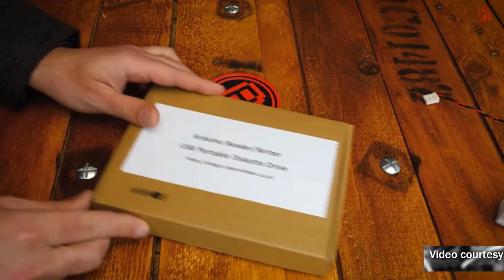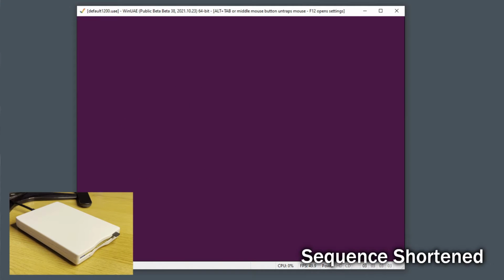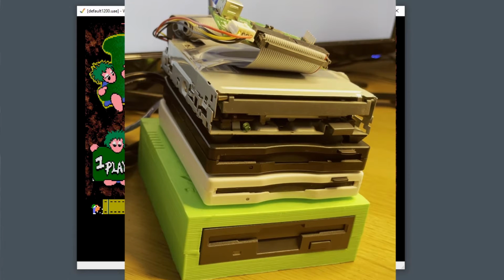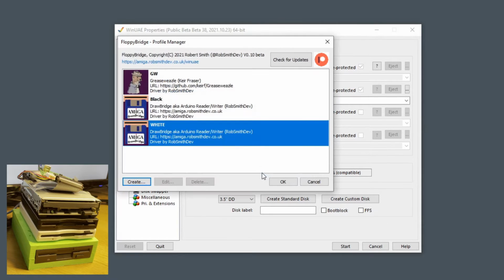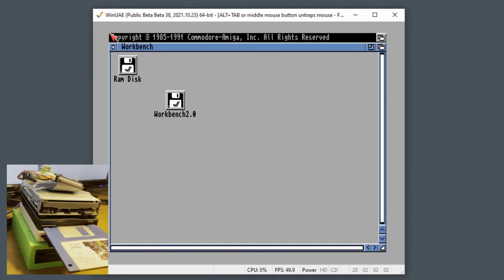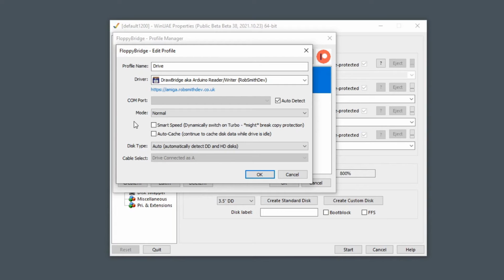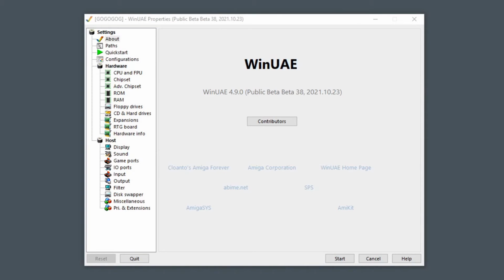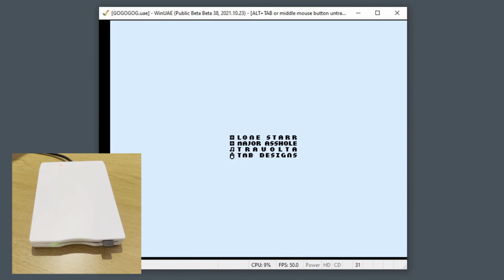Using Multiple Real Floppy Drives on WinUAE (contains flashing images)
In this video I'll show you how to setup and configure a real floppy disk drive on WinUAE. This will also work with Amiberry.  I will setup 4 in total, and show they work with Workbench, real copy protected games, and a demo (Spaceballs) from the demoscene

This now supports DrawBridge, GreaseWeazle and Supercard Pro!

Making 'FloppyBridge' (the name for this interface) took many months, and I will continue to develop it to support more hardware as well as improve compatibility.

If you are using CrossDOS, this also works with PC disks too!

Chapters:
Welcome (00:00)
Installing FloppyBridge (00:22)
Configuring Floppy Bridge in WinUAE (00:37)
Booting Workbench from Floppy Disk (01:06)
Booting Captain Planet (01:43)
Booting Lemmings (02:02)
It's Not a Floppytron! (02:23)
Advanced Configuration (05:38)
State of the Art - Spaceballs (06:43)

Thankyou to the following:
RMC - The Cave

Where appropriate, all efforts were made to trace & obtain copyright
holders permissions to reproduce their material in this video.
If you have any questions regarding content please get in touch.